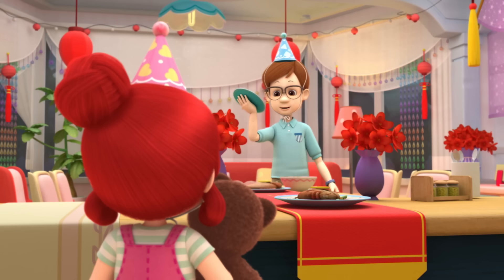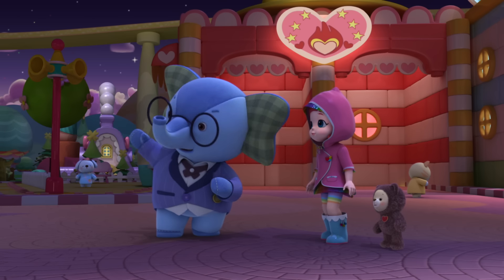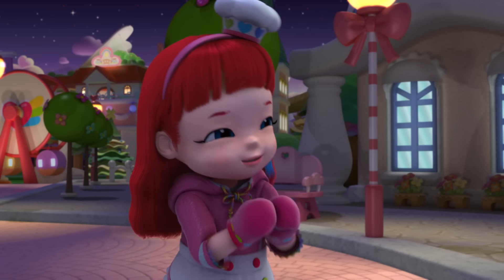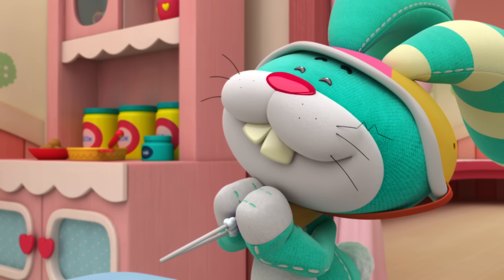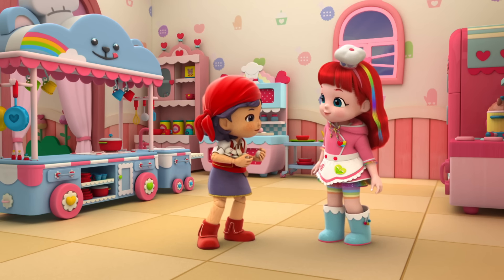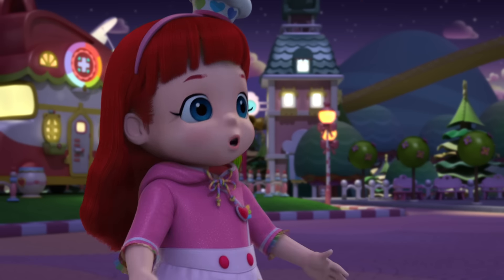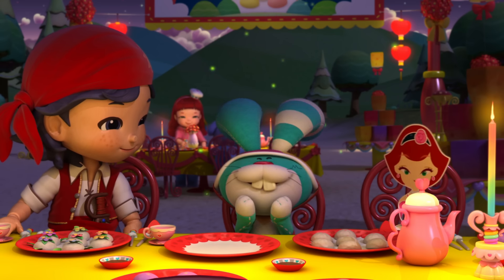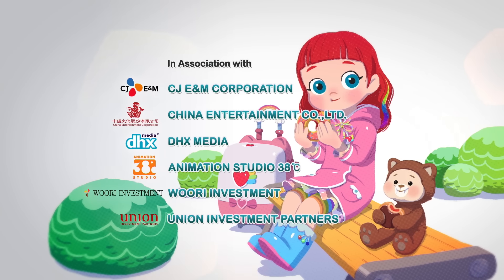Rainbow Ruby - Dazzling Dumpling - Full Episode 🌈 Toys and Songs 🎵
It’s time for a magical journey with Rainbow Ruby!

Rainbow Ruby is the story of a spunky, resourceful little girl who magically transports to Rainbow Village, a whimsical land inhabited by her toys, where she transforms into different jobs to help save the day.

From forest ranger, to shoe designer, to photographer, using her magic roller Ruby can master any skill and help her friends down in Rainbow village, with her teddybear, Choco, always at her side!

Listen to the Rainbow Ruby theme song in English, watch Rainbow Ruby full episodes and more!